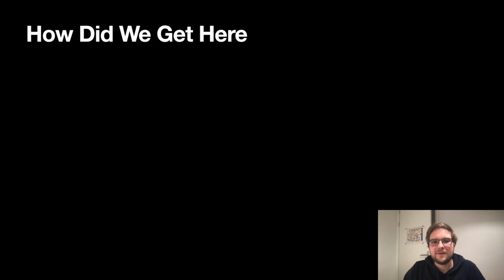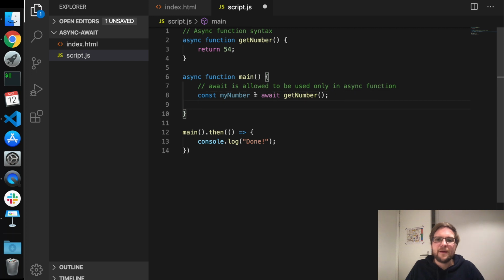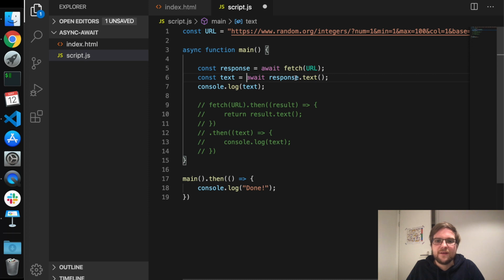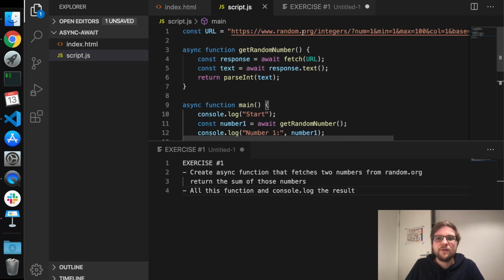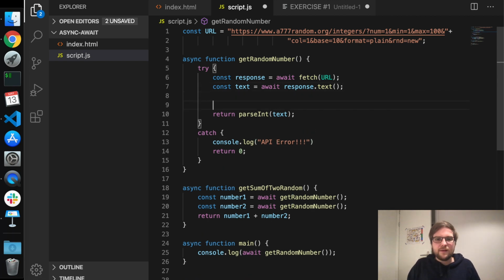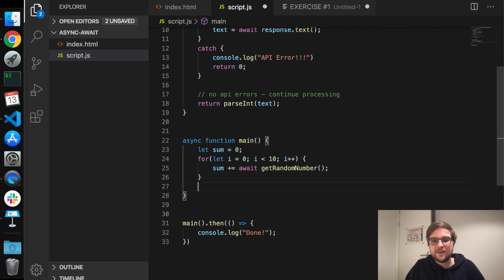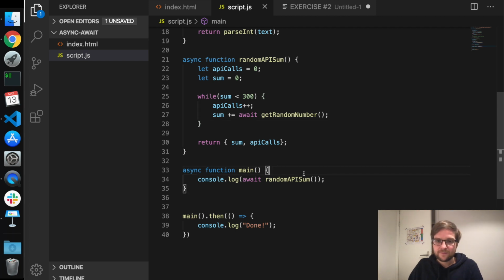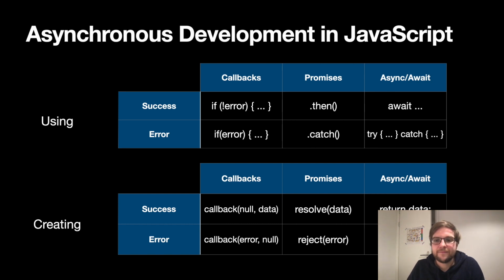Async/Await - HackYourFuture (JavaScript 3)